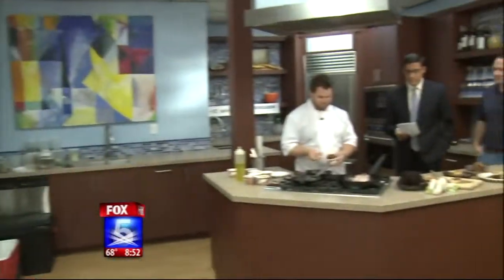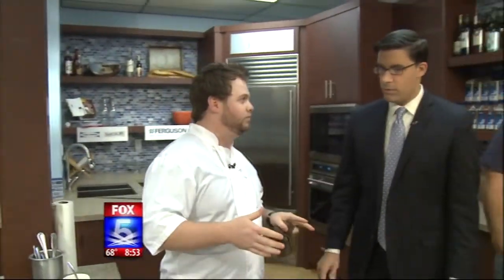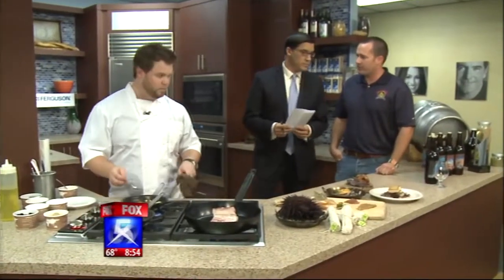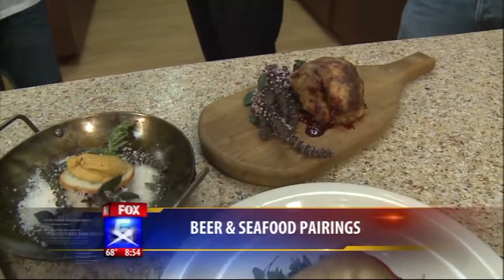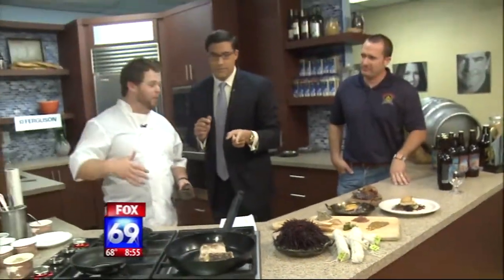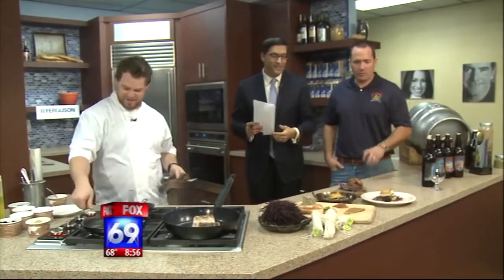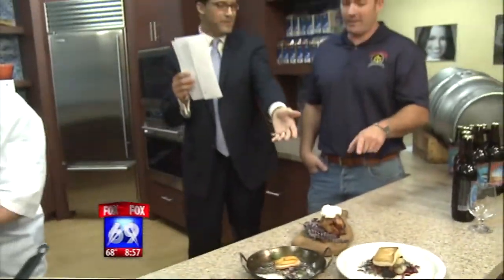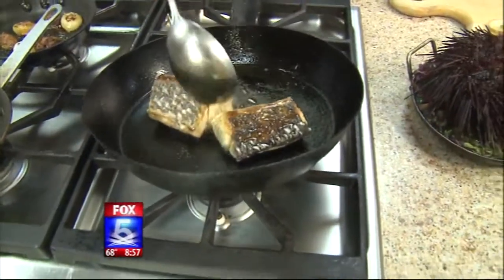Sea Rocket Bistro on Fox 5 Morning News - 9/6/2011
Sea Rocket Bistro's executive chef, Chad White, and Ballast Point Brewery's Curt Louret show Raoul Martinez and viewers how to pair seafood and beer on the Fox 5 Morning Show.